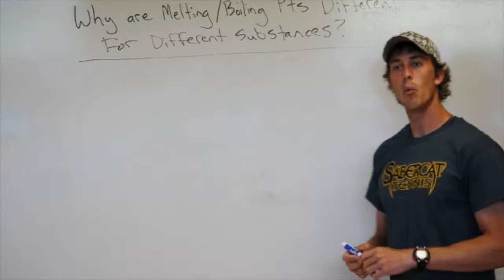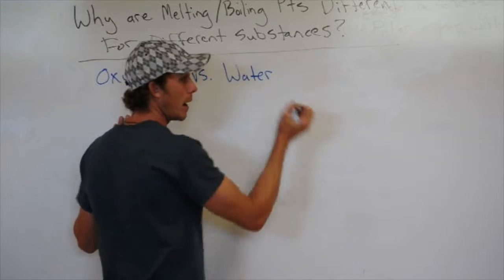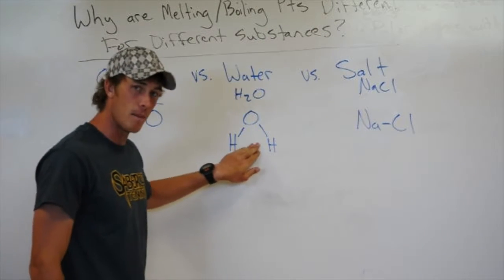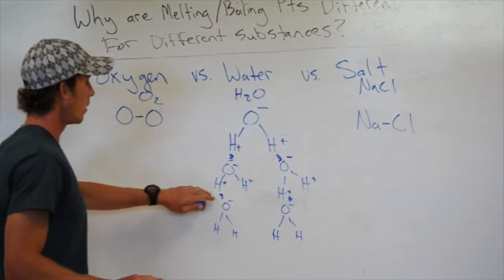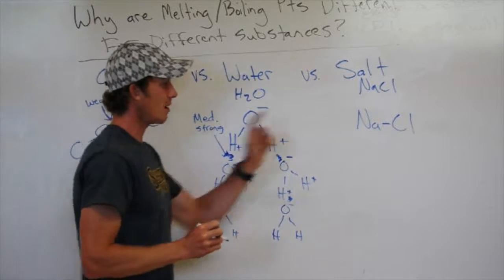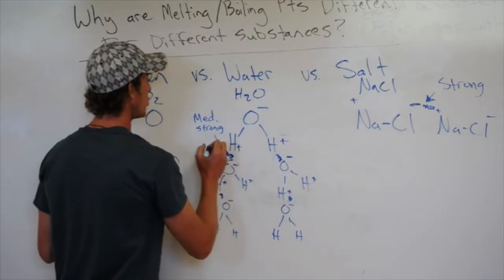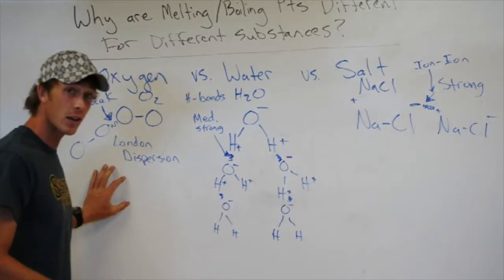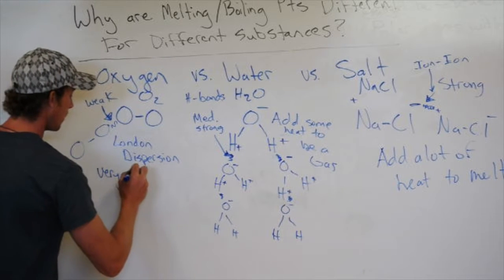Video Tutorial On What Impacts a Substance's Melting and Boiling Points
Want to know why some substances are a solid at room temperature and some are a gas or solid?  This helps explain it.